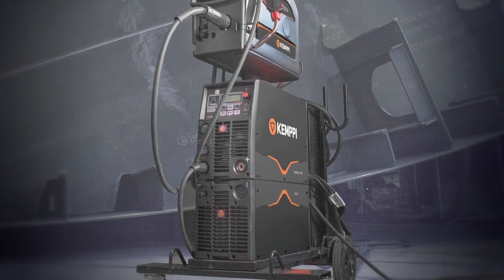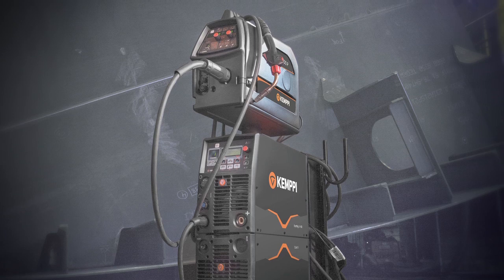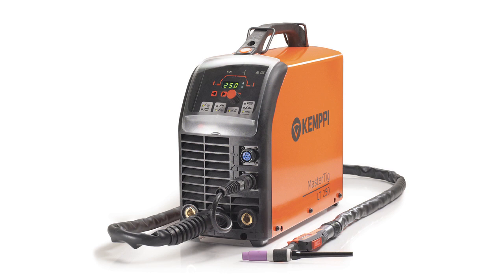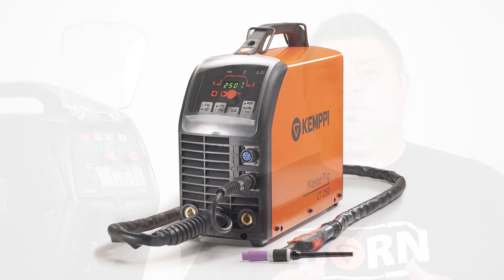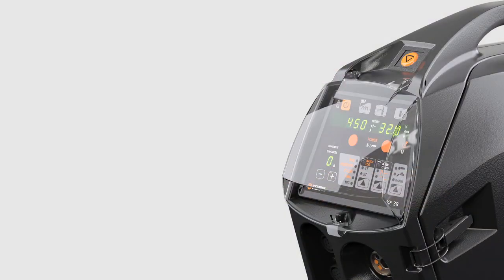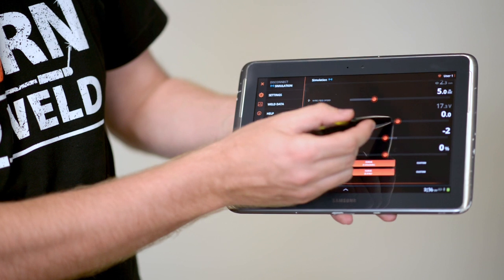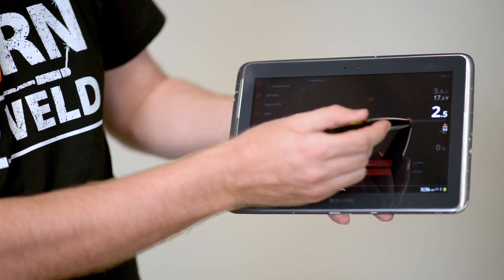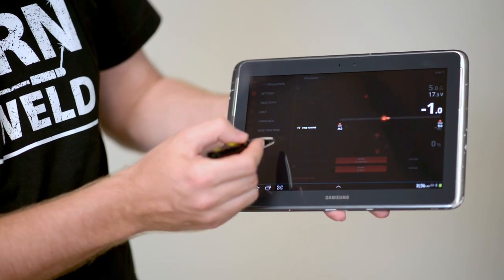Fastmig X Black - overview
Whatever your high quality multi-process welding needs may be, FastMig X is the solution you're looking for. FastMig X is not one standard machine. It’s a flexible setup of high quality components, which you can always select to precisely match your welding needs.